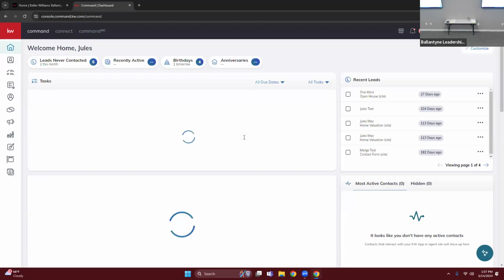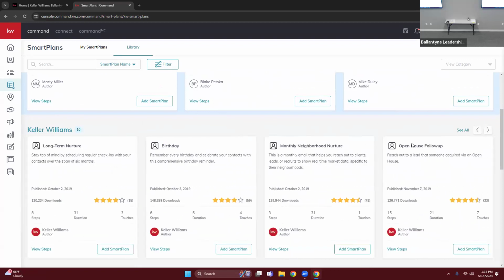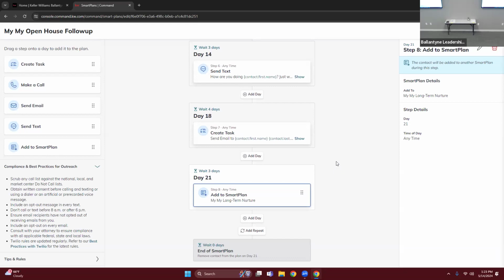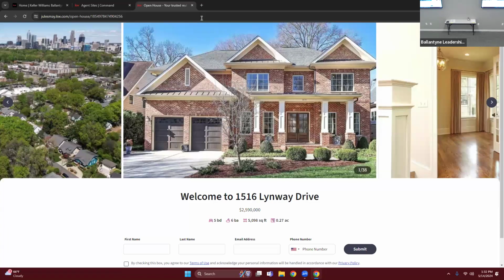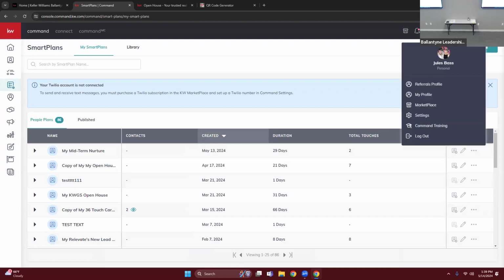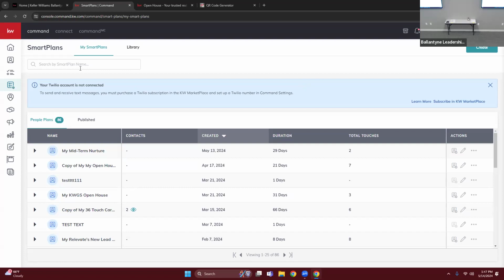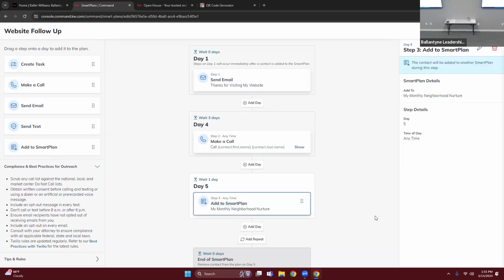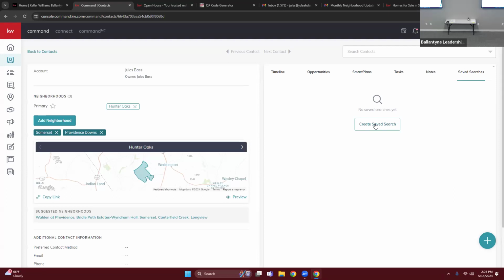Build Your Lead Follow-Up Systems with JuLeah Designs - May 14th, 2024